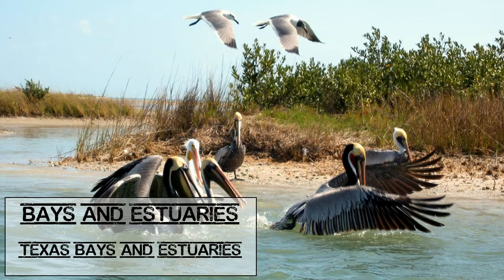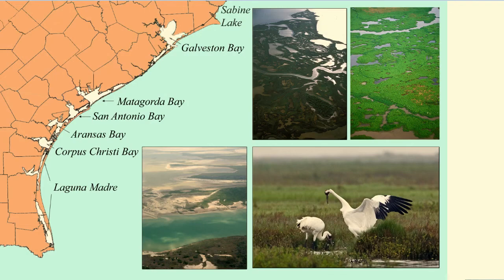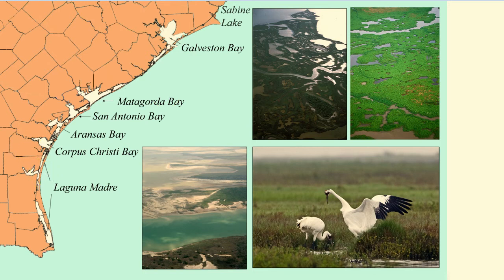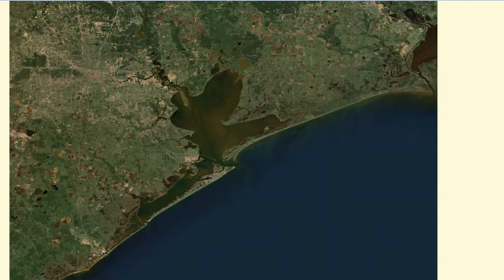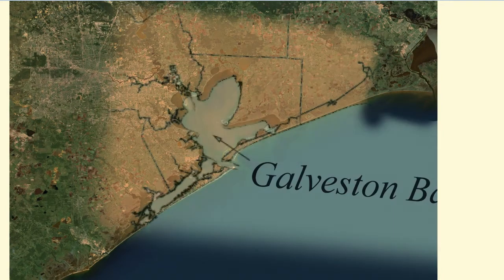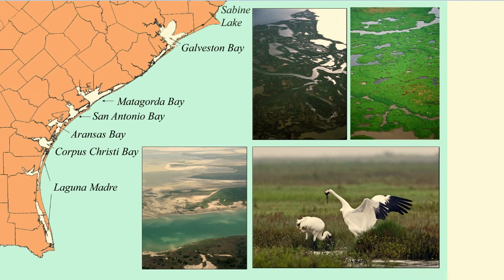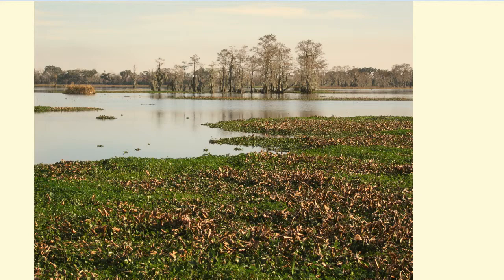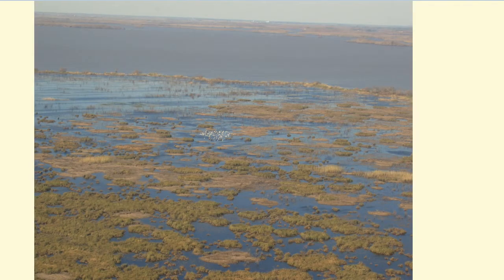Texas Bays and Estuaries - L11.2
Texas Bays and Estuaries, from Aquatic Science STEM curriculum Lesson 11 (Bays and Estuaries) that includes topics: How do bays differ from estuaries? How are they similar? Why is freshwater inflow important in bays and estuaries?  What is a hypersaline bay? What kind of plants are there in coastal wetlands? Compare the adaptations of the spotted sea trout and the red drum. How do these adaptions effect their life in bays and estuaries?  What causes tides? Why is there a high and low tide? How does this changing flow of water affect aquatic life in bays and estuaries? Why is the Gulf coast important to a bird that nests in Canada or Venezuela?  What are some of the economic impacts of bays and estuaries. Has your life been affected by bays and estuaries?  How can you help maintain healthy coastal ecosystems? .